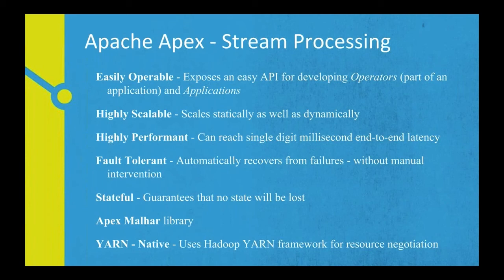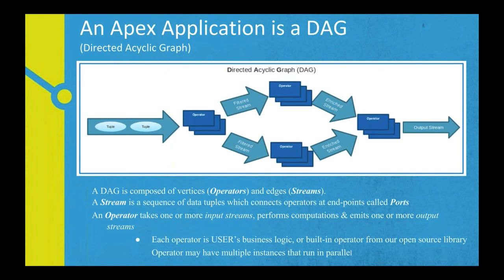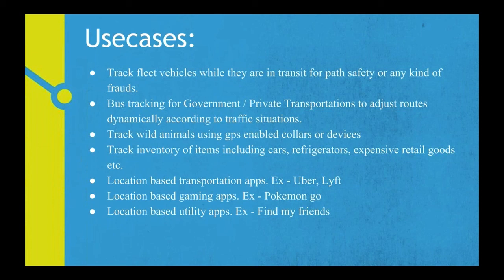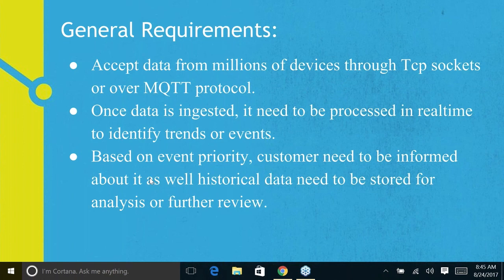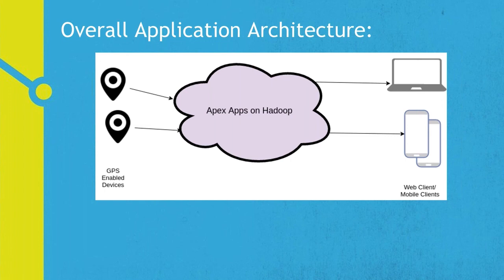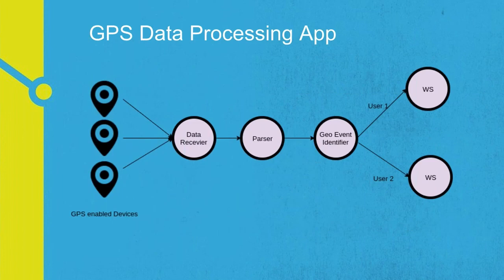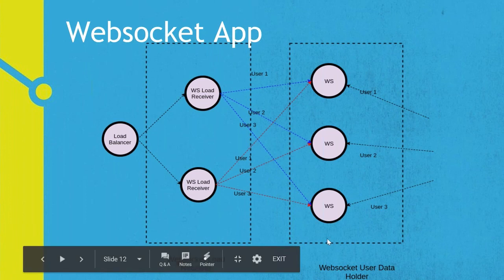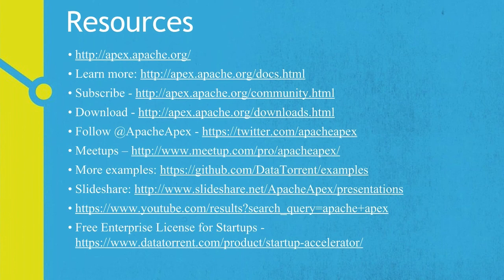Big Data Hadoop Apex App for device to mobile, GPS tracking with DataTorrent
Abstract:

It is a challenge to implement scalable IoT applications. One has to work with varied devices, infrastructures, protocols and machine standards. Developers face the heat while creating any such application within stringent deadlines. Moreover, even after managing to create such an application that manages a complex data flow, developers face an uphill battle of optimizing the tech infrastructure and eventually the code. At DataTorrent, we have successfully built a complex GPS tracking application within a period of 2 months that provides performance of two-digit millisecond latency. It was achieved by using ready functional operators available in Apex Malhar with some customization. Like in most other IoT data pipelines, this GPS tracking application receives data from GPS enabled devices via TCP/IP protocol. The application identifies the type of event and ensures that relevant information is conveyed to customers – to tackle all issues almost in real-time (sub 50 ms). Furthermore, the DT application helps developers to monitor different viable metrics such as device failure, battery drainage as well as erratic behavior from devices. At the same time, we also developed the capability to serve responsive web-apps along with WebSocket based real-time updates to web/mobile clients. This helped to further optimize cost. In today's webinar, we will provide an overview of the application along with components and open up the DT application for immense possibilities.

Presenters:

Venkatesh Kottapalli - Lead Software Engineer for Customer Solutions.

Vikram Patil - Lead Software Engineer for Customer Solutions.